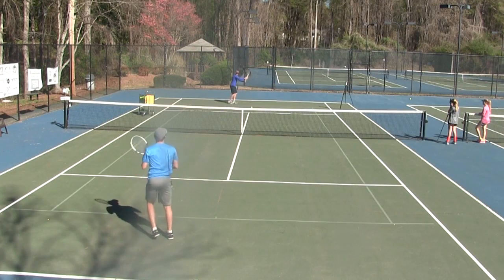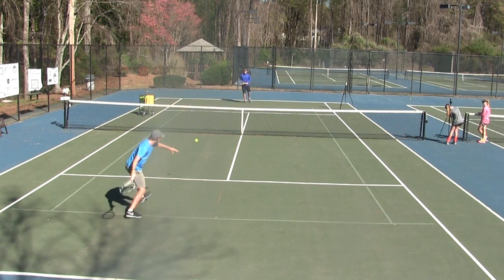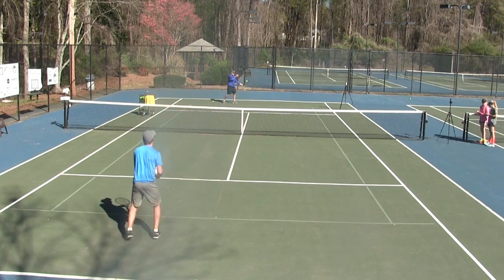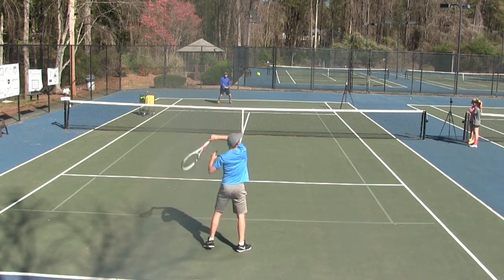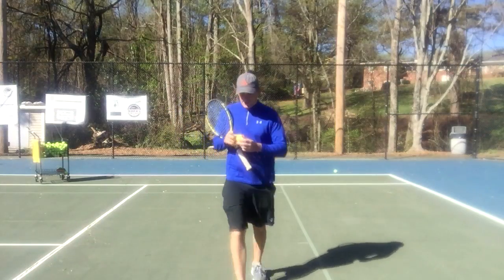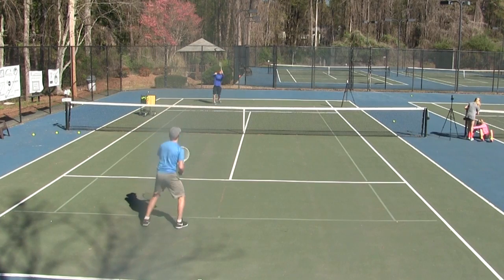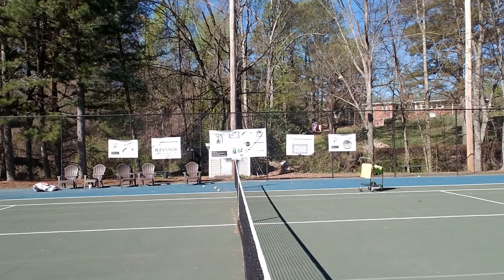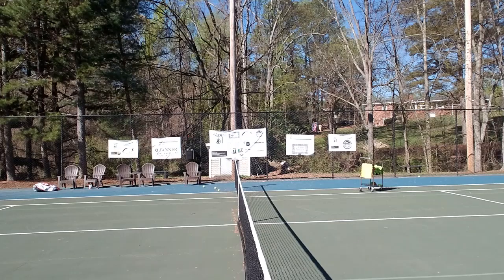Magic Tennis Lesson: How to Start a Tennis Match in the Zone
Today we will focus on How to Find the Zone Quickly every time you enter the court.

In this video you will meet one of my star student’s Carver Arant and see how we start every practice session to help get into the ZONE which is elusive for so many.

Carver is one of the top players in USTA Georgia 18 and Under division and we rarely have a bad hitting session.

I give a lot of credit to how we start every practice and what we focus on.

In today’s video you will learn:

1. The #1 thing to focus on from your very first ball strike that will help get you in the zone.

2. Discover how this exercise set’s up Carver’s #1 play.

3. Look for mistakes you are probably making in your practice or pre-match warm up that is preventing you from playing your best tennis!

Pete

P.S.

Reminder comment on today’s video to enter raffle to Win Free Qlipp Sensor.